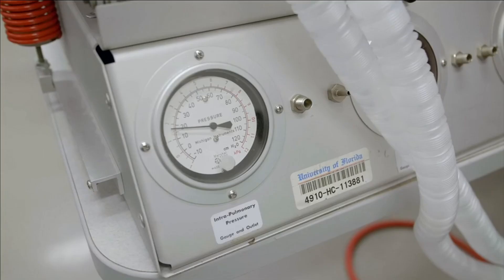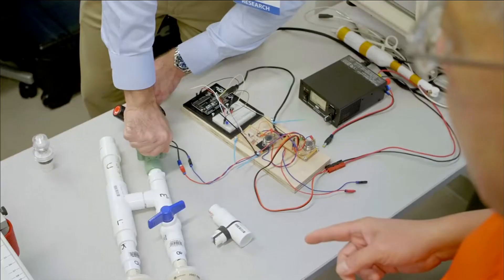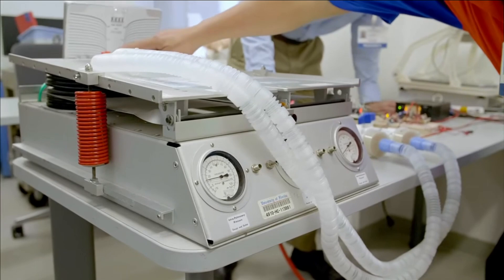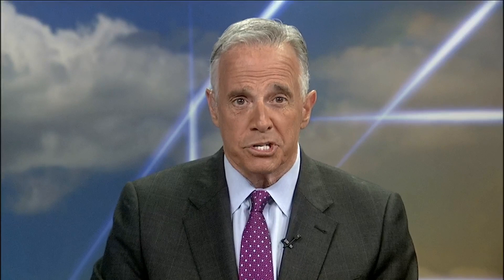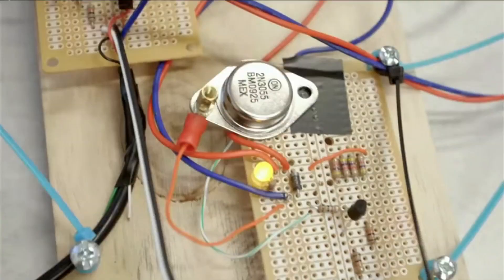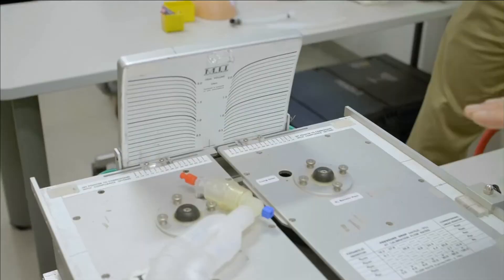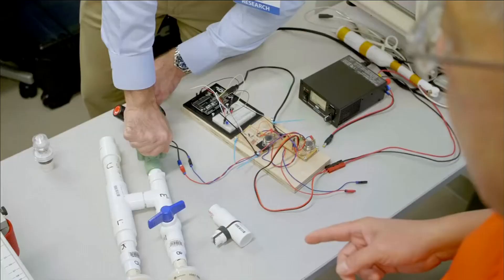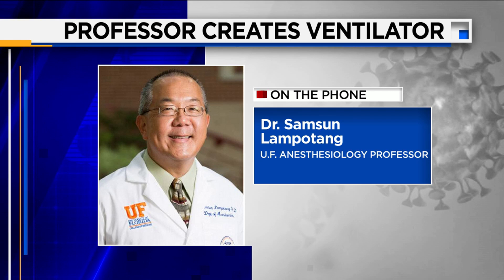UF Professor Develops Ventilator out of Hardware Parts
One local professor made his own out of items you find at Home Depot. Dr Samsun Lampotang is a professor of Anesthesiology at the University of Florida in Gainesville and he joins us here on The Morning Show.